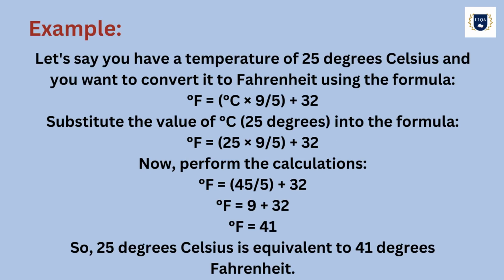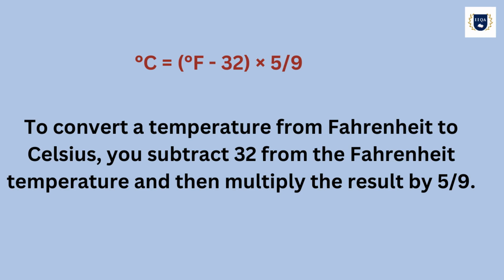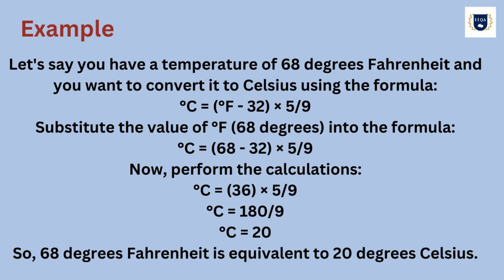how to convert temperatures from Celsius to Fahrenheit and vice versa?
In this video, we will learn how to convert temperatures from Celsius to Fahrenheit and vice versa. We will go through the formulas for each conversion and also provide step-by-step examples to help you understand the process. By the end of this video, you will be able to confidently convert temperatures between Celsius and Fahrenheit in no time. So let's get started!Temperature basics interview questions and answers
In this video there are some basic temperature questions and answer which are frequently asked in oil and gas interviews,

This video will be useful for the beginners.for those who are preparing for  Instrument technician, foreman,supervisor,Engineer interview.this video will be very useful.

It will help you to attend the interview successfully.

Most repeated Flow measurement questions & Answers asked in instrumentation interviews

Controller basics questions & answers

Most important interview questions about pressure gauge basics. instrumentation interview questions.

Smoke detection system important questions & Answers

Level measurement basics questions & Answers